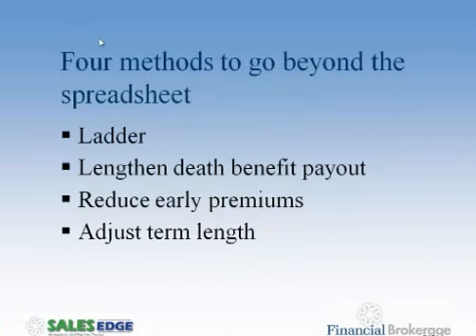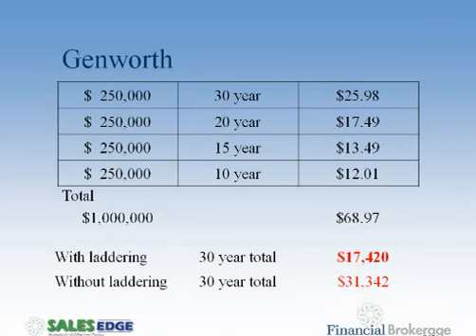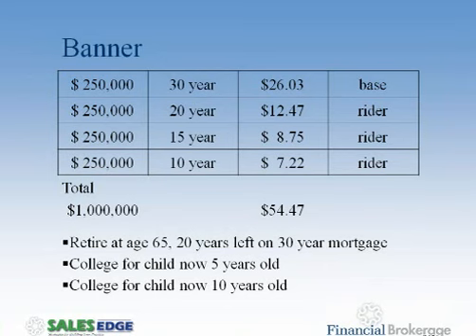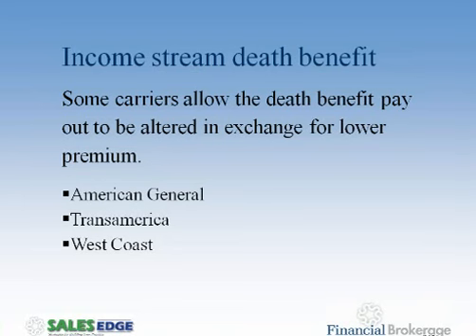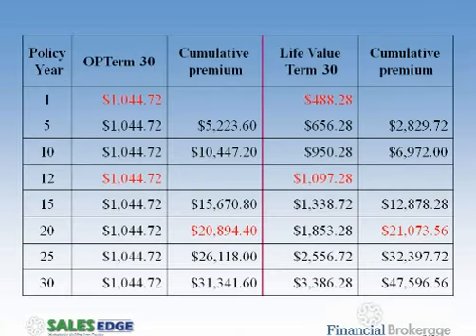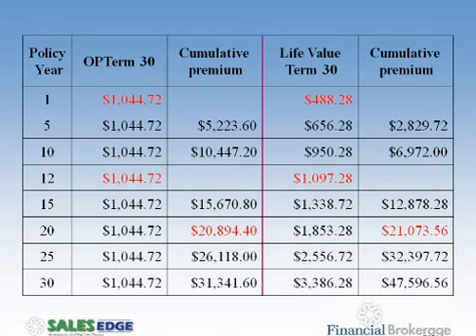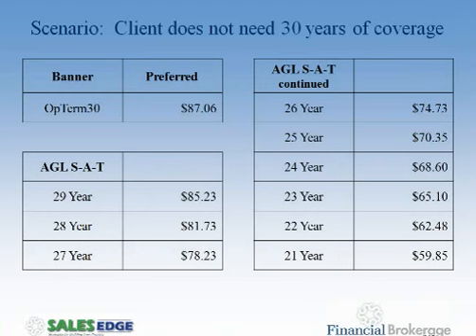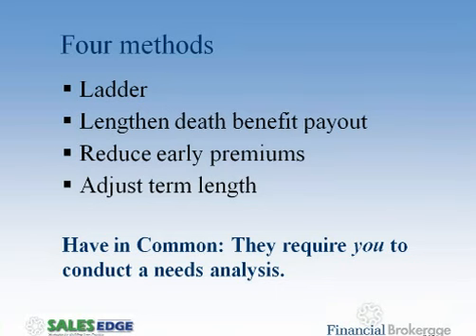Beyond the Spreadsheet with Brian Leising.wmv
Beyond the Spreadsheet with Brian Leising